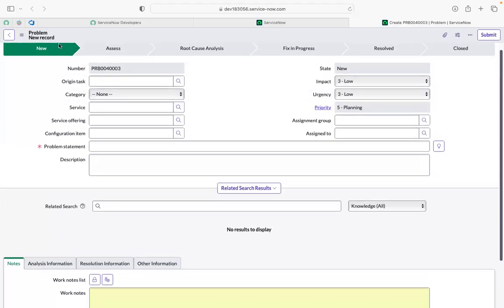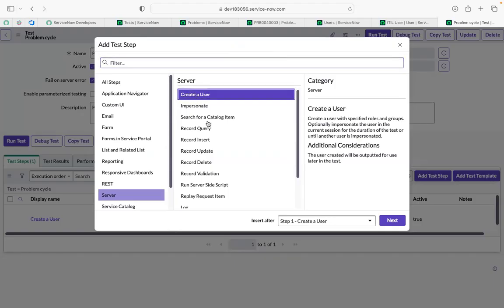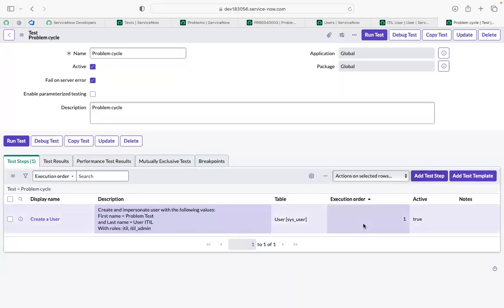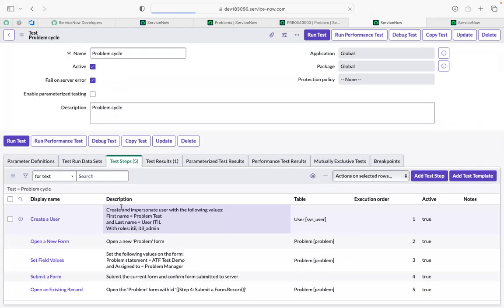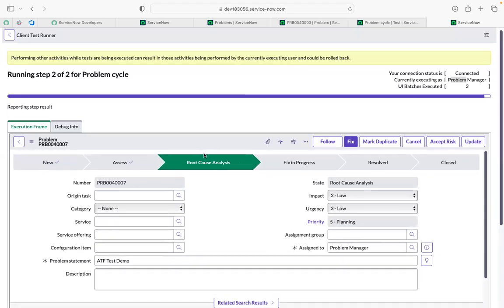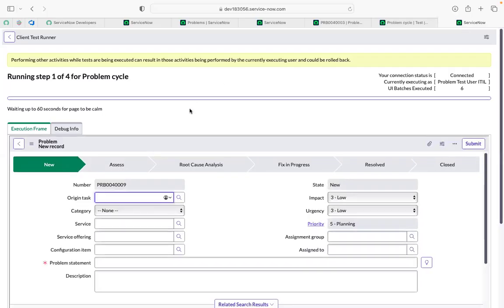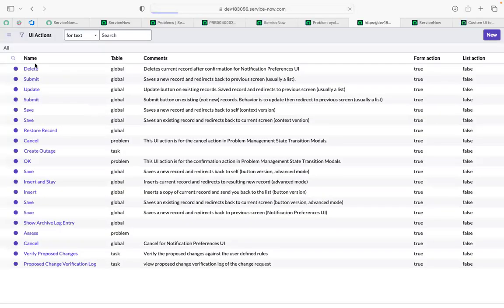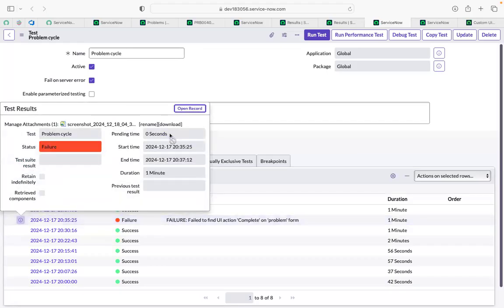ServiceNow ATF Problem Management explained in detail by Uday Gadiparthi. Contact us at 6304422358